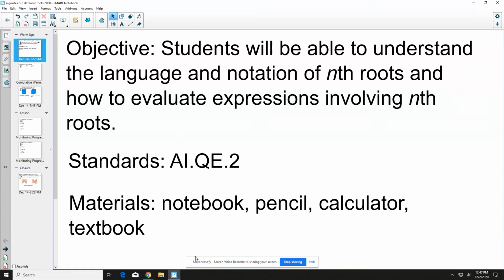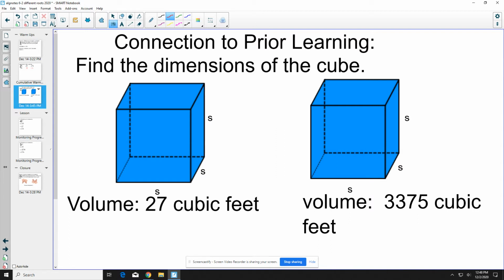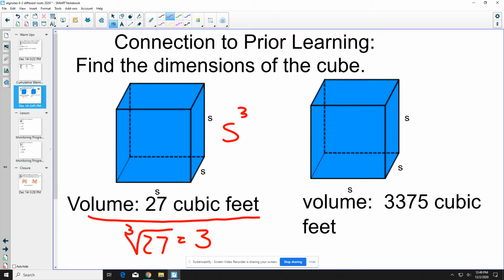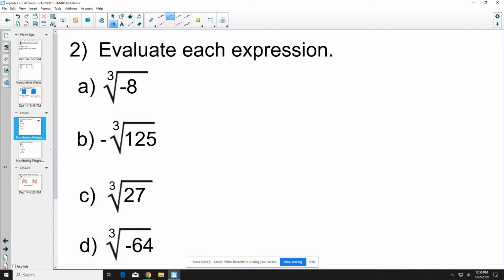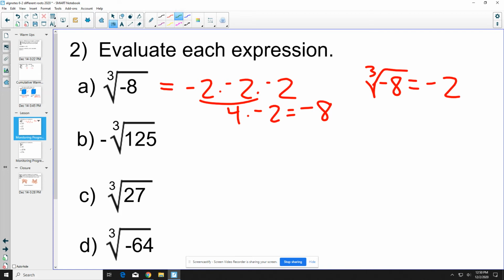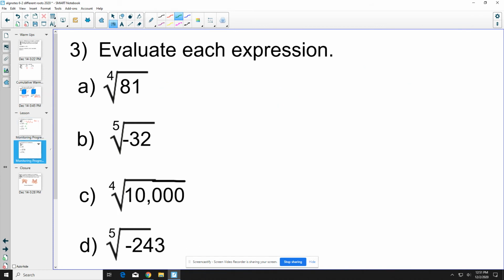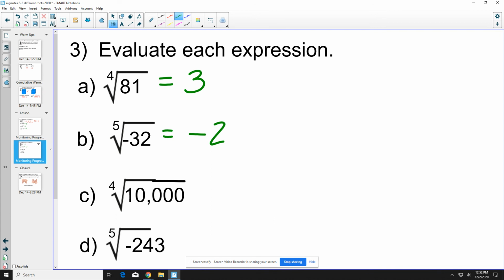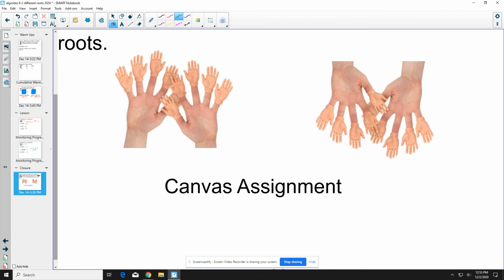6-2 nth roots